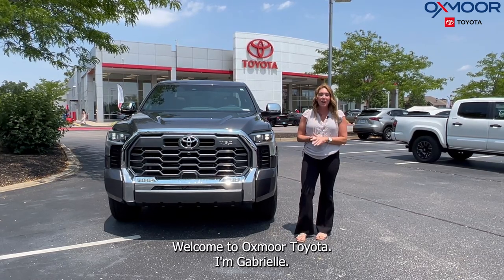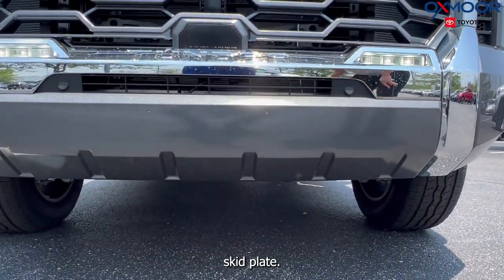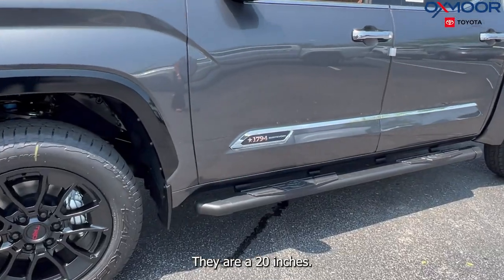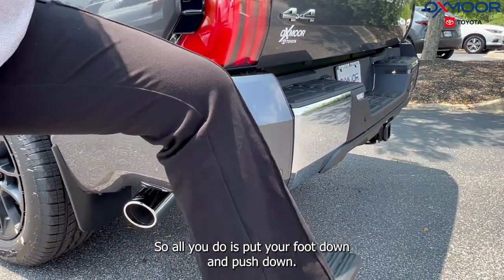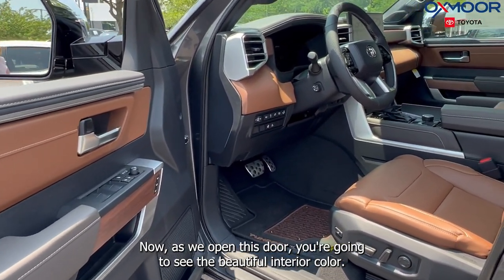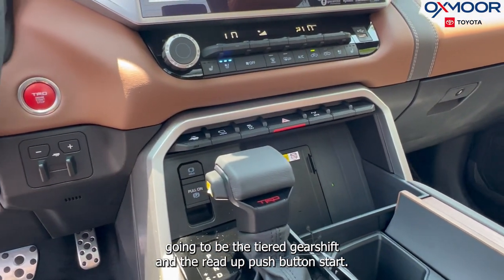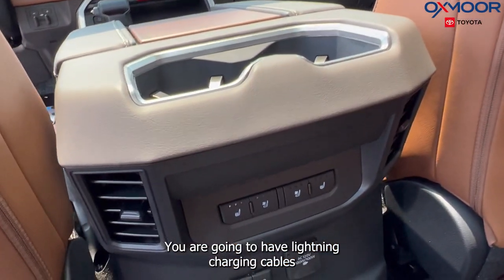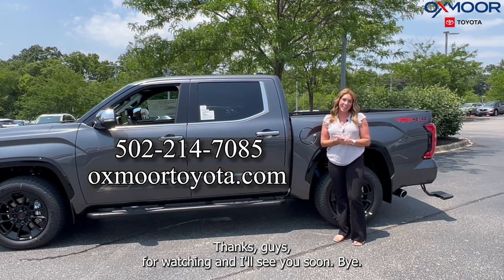Walkaround on a 2023 Toyota Tundra 1794 Edition, For Sale at Oxmoor Toyota in Louisville KY.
The 1794 Edition rides in a league of its own with its Western-inspired design, incredible towing capability and premium leather-trimmed interior.

Oxmoor Toyota
8003 Shelbyville Road